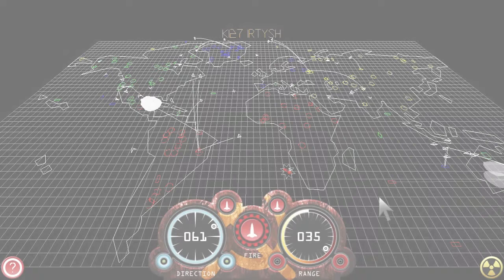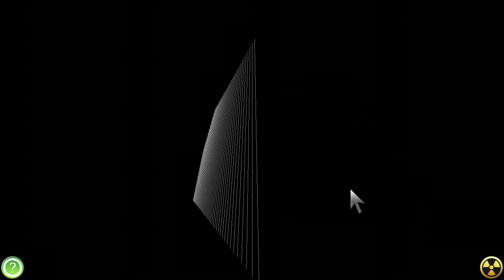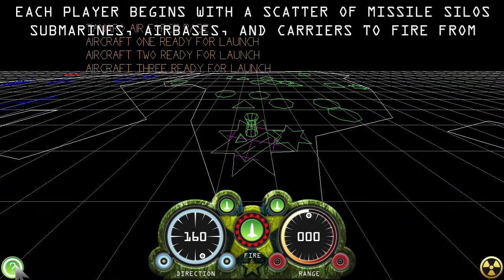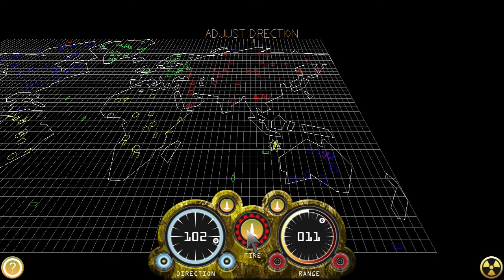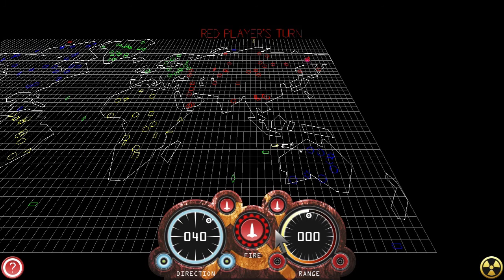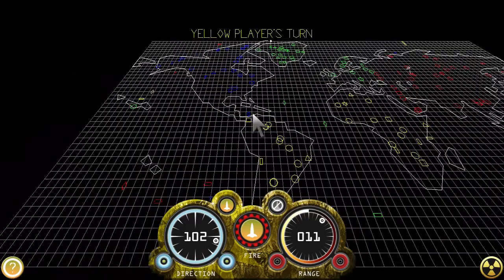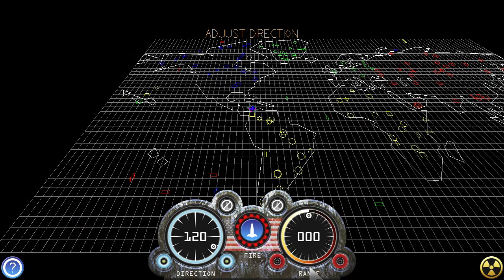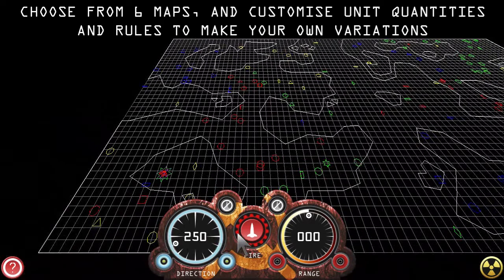Radioactive Game Trailer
Trailer for my Windows PC game Radioactive, a turn-based strategy game of nuclear war. You can view or purchase the game on the Steam store here: